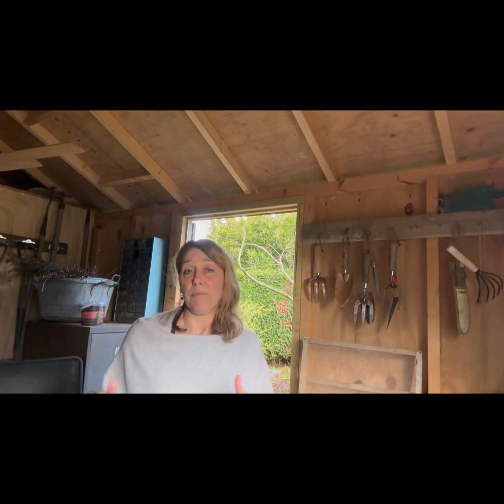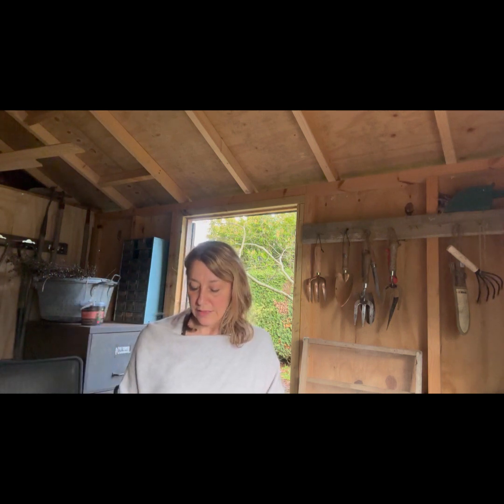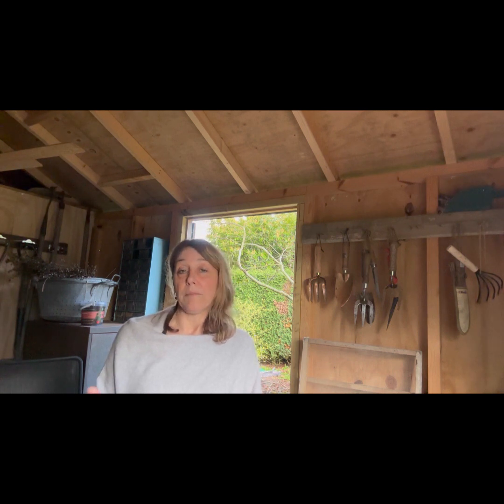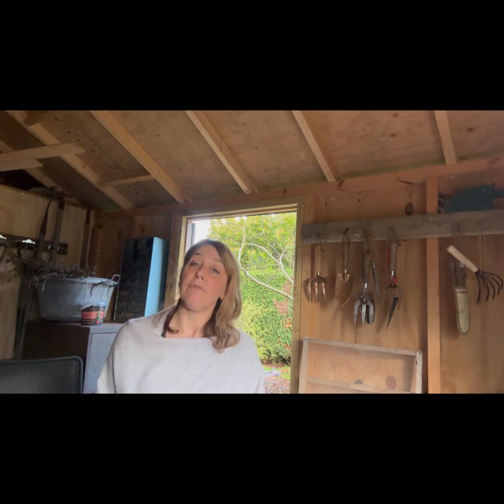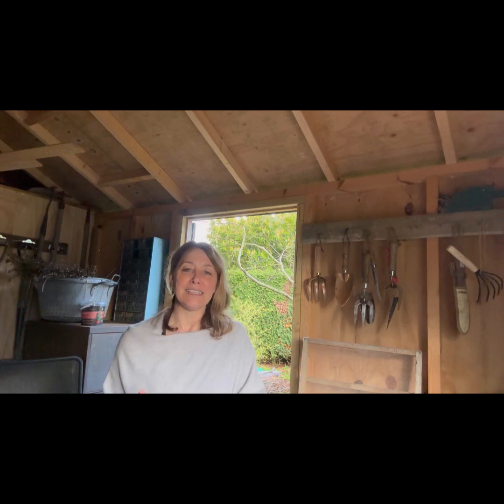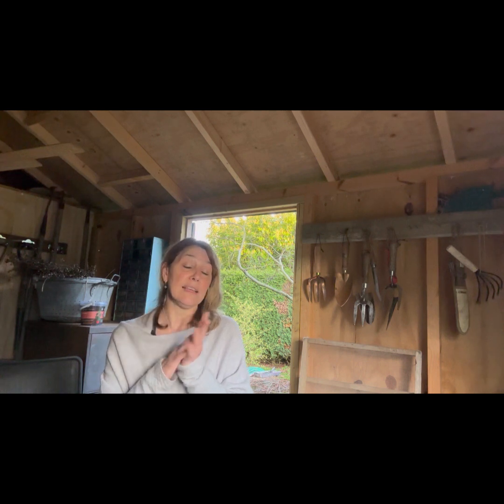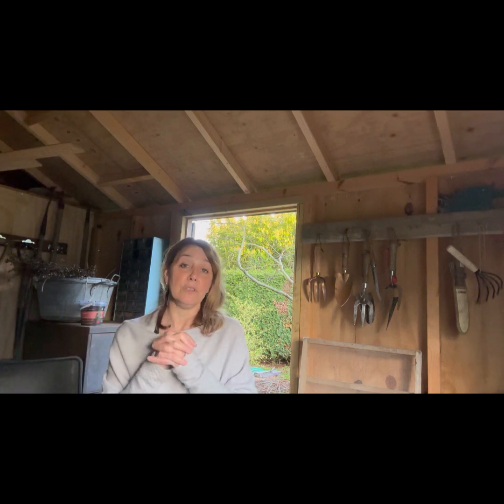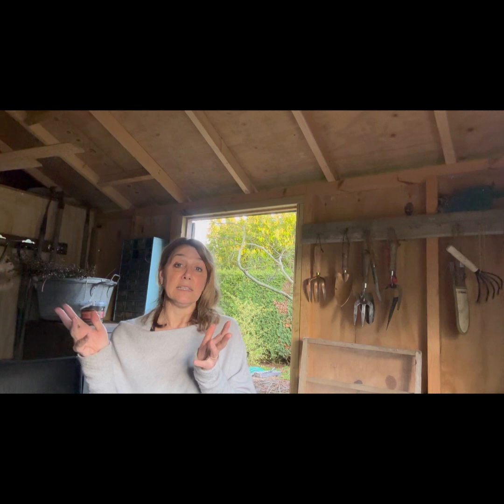What To Sow In May - Self Sufficient Gardening!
Self sufficient gardening means growing food to eat all year round. These are seeds you can sow in May, a lot of which will give you harvests later on into autumn and winter. It’s also time for beans and lovely courgettes and squash. You can sow into pots or you can sow direct but be mindful of frosts! I am zone 9 in UK.

🌱Follow me in my small garden growing my own food all year round. I’m a UK grower in zone 9 .

You can sign up for my seed subscriptions I’ll send you seeds each month at the right time to sow them 🙌 a simple, fun and easy way to plan your growing season and perfect if you’re not sure what to sow or when🌱 ( UK 🇬🇧 only)

Enjoy watching and happy gardening!